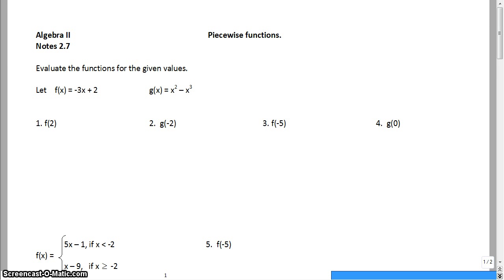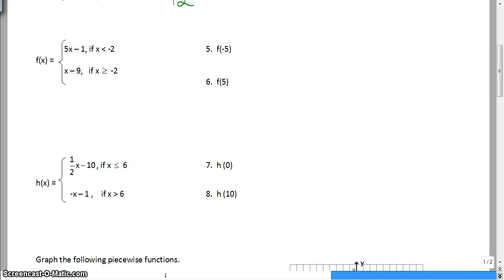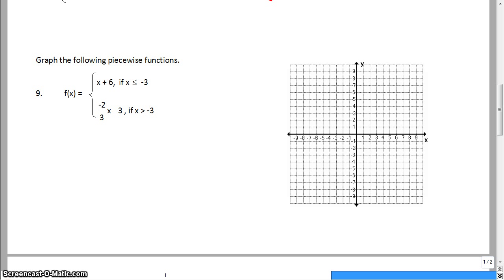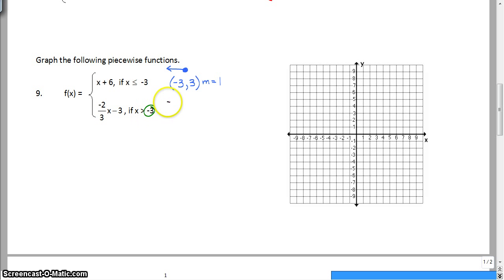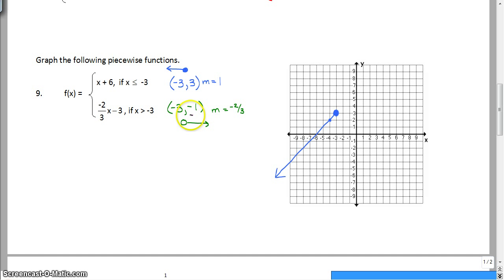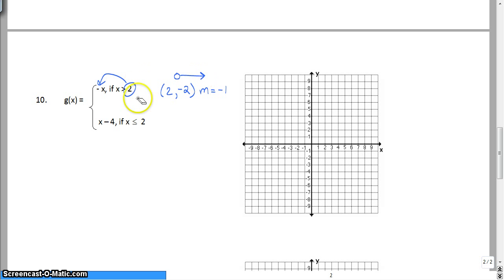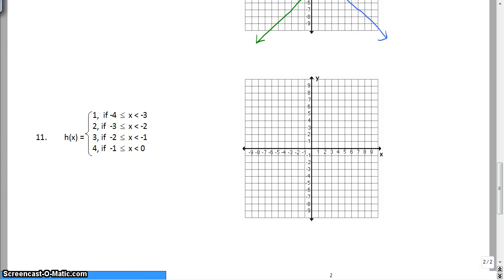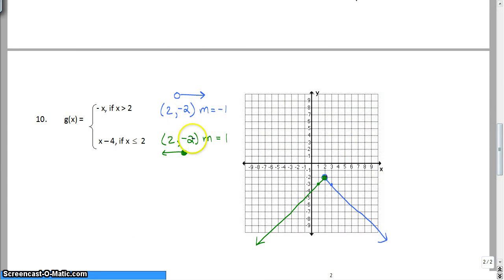NotesD13A2TC2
Piecewise function graphs